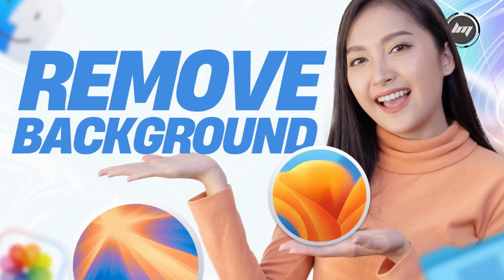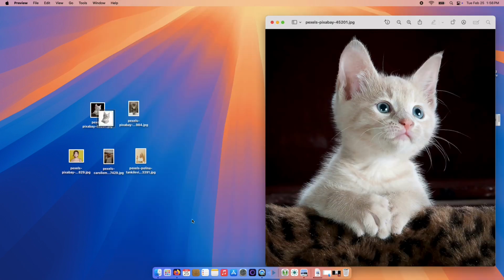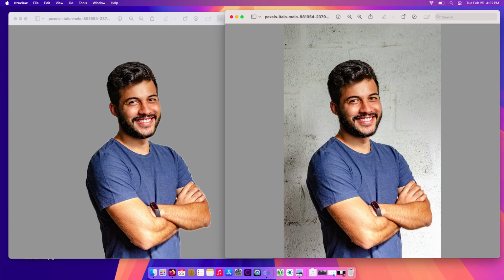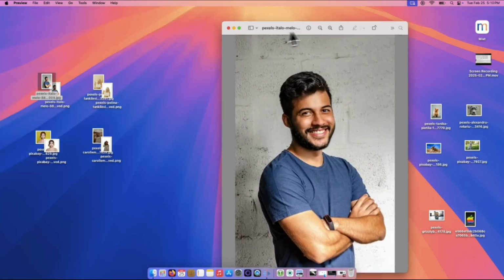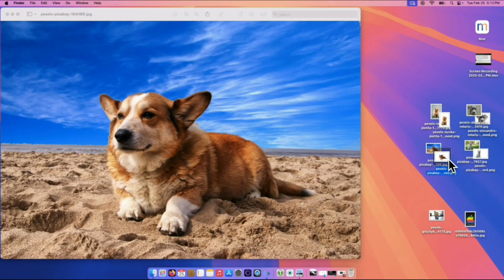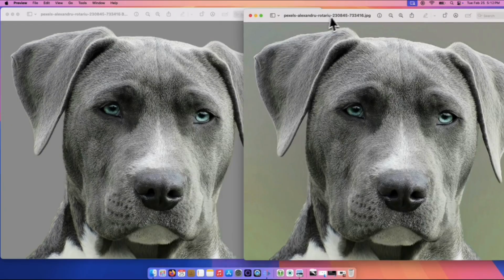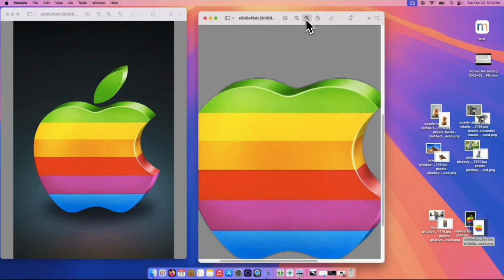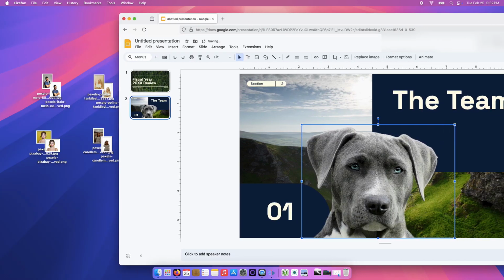How to Remove Background of an Image on MacOS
How to Remove Background on MacOS

Learn How to Remove Background on macOS with this quick guide! We test the built-in Quick Action feature (since Mojave) on portraits, furry animals, and objects—showing you the before and after.

It’s fast, free, and perfect for high-quality images, though tricky edges like hair or fur might need extra care. Watch for tips to get the best results!